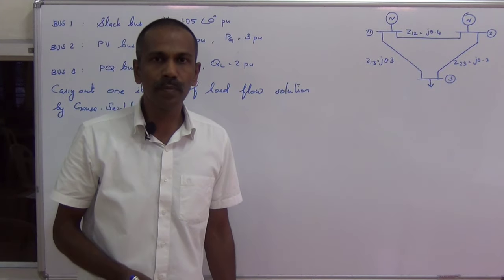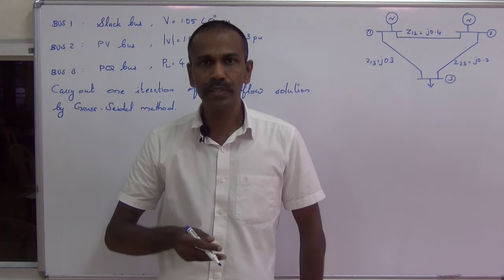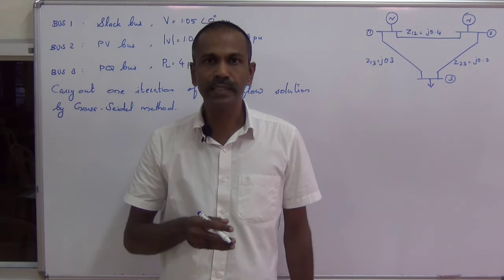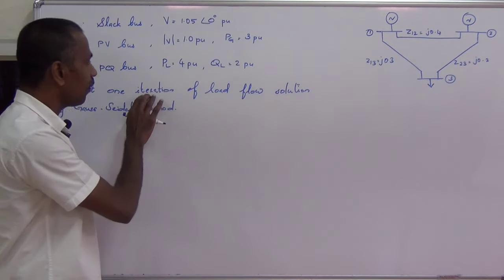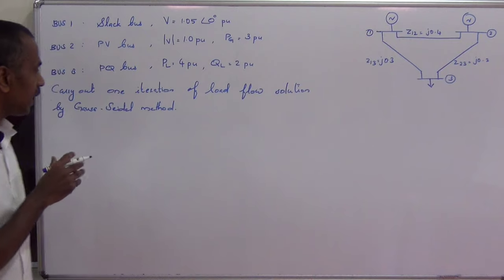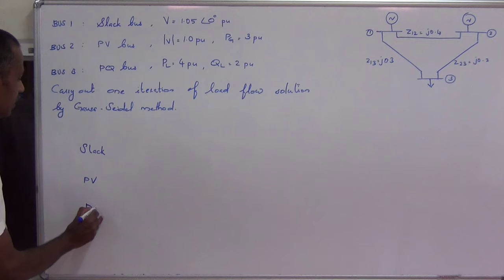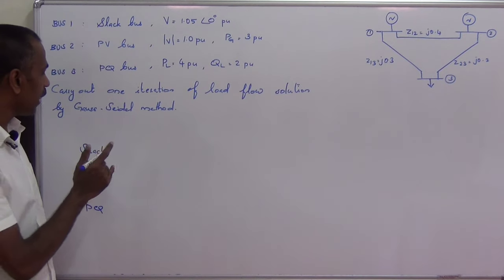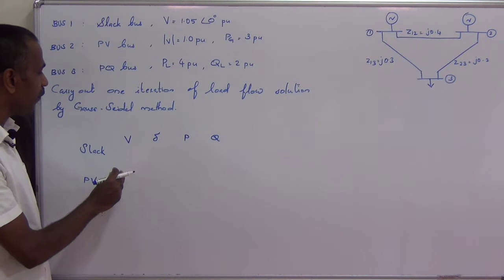GAUSS-SEIDEL METHOD - LOAD FLOW PROBLEM-2 / KTU/ POWER SYSTEM ANALYSIS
Gauss Seidel Problem with Three Bus System